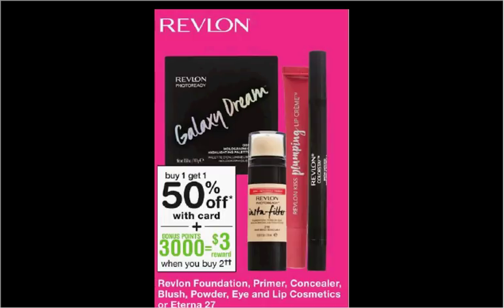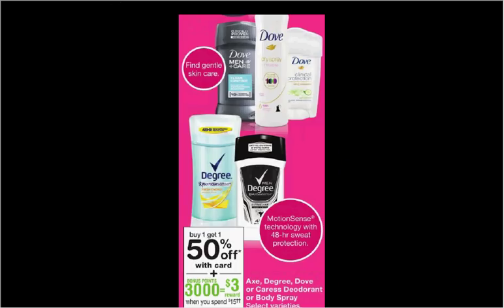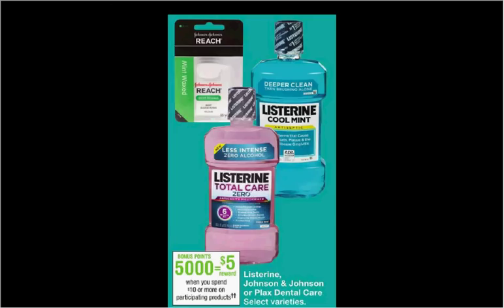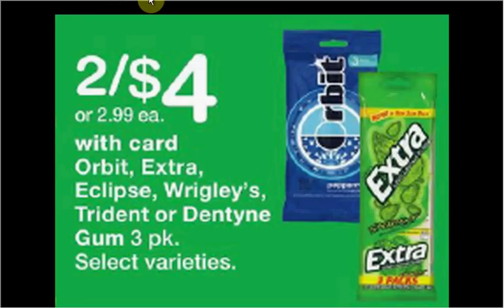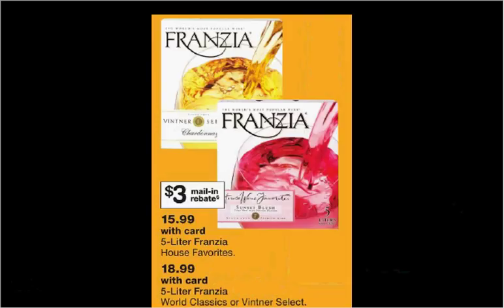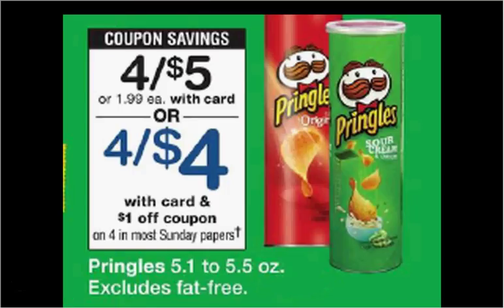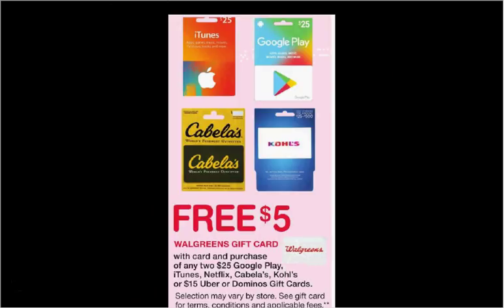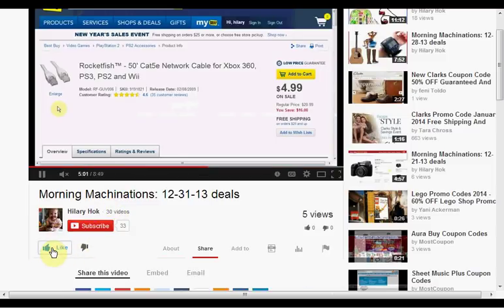Walgreens sales & coupons 1-28-18